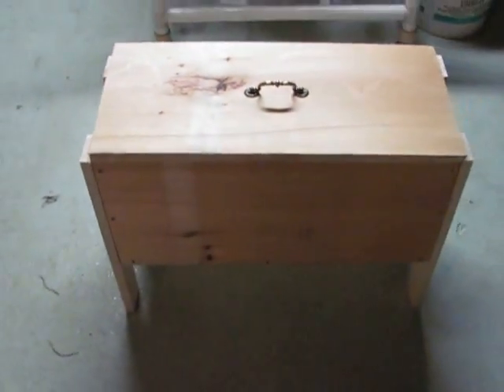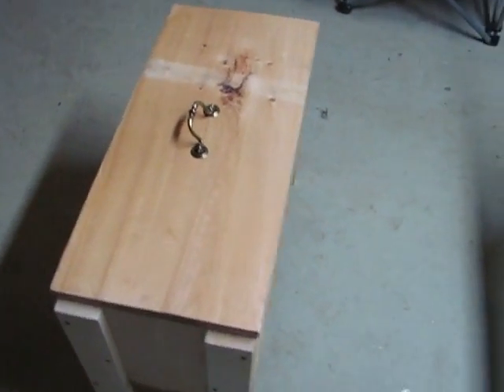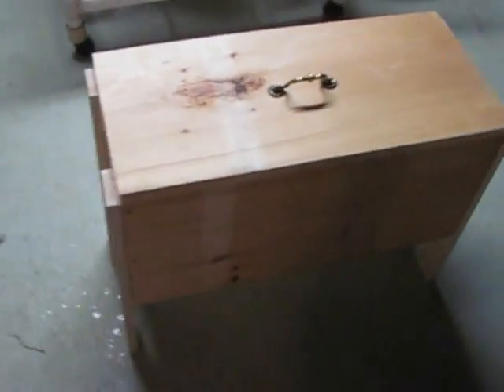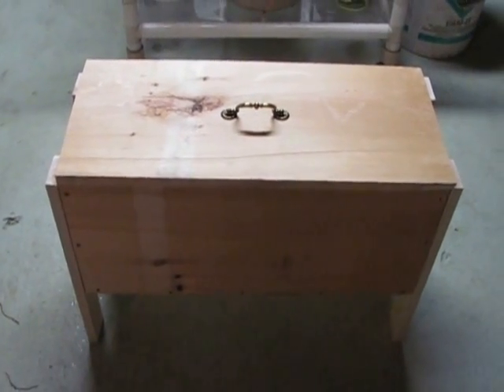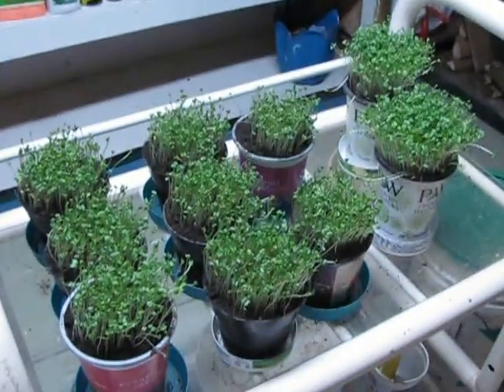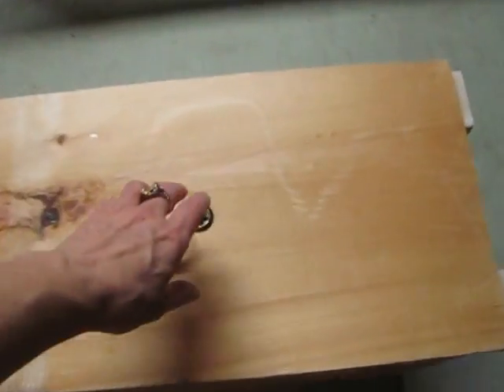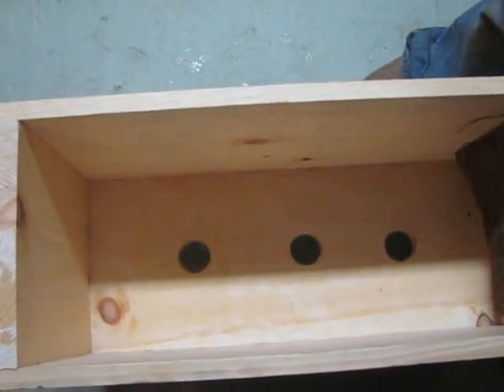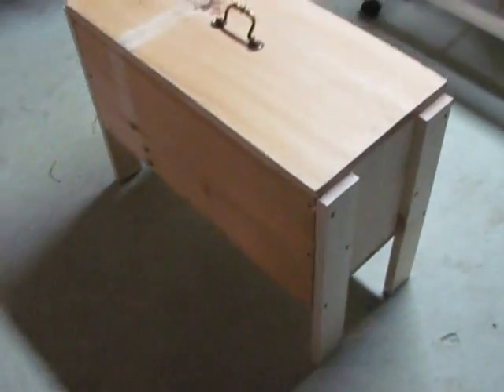~All good for Mother Earth~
A nice home for worms to create pure soil for house plants and heirloom seeds for the garden. There is only one word for our garden...LOVE!